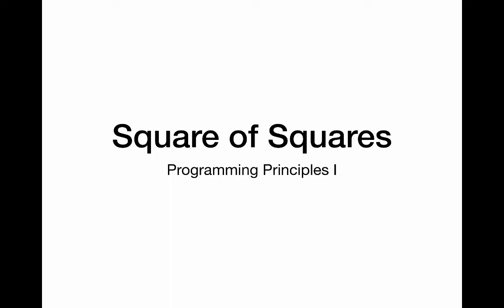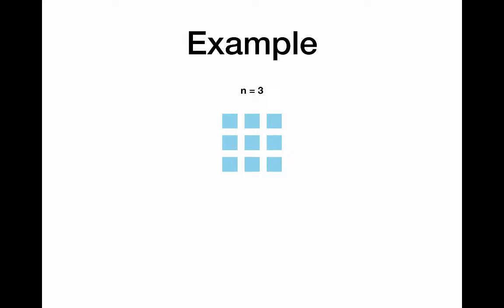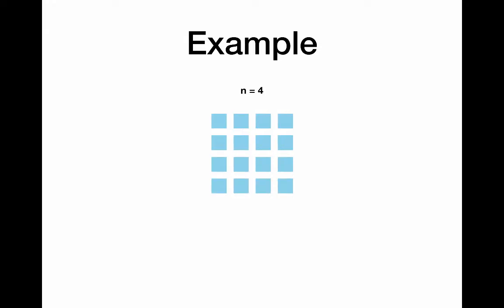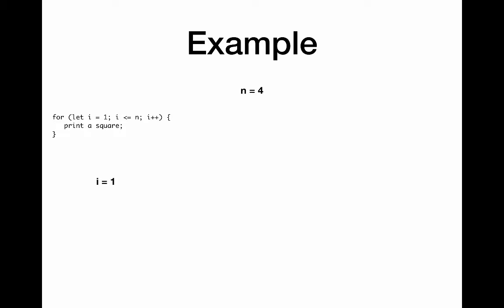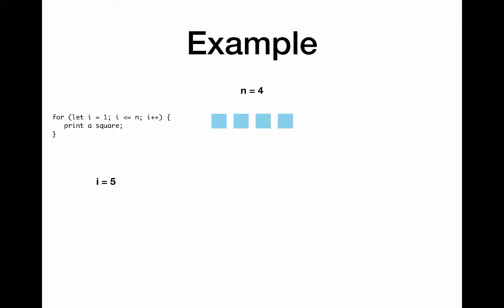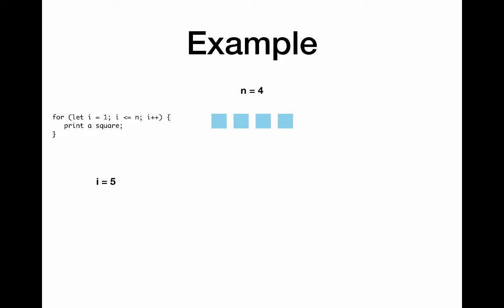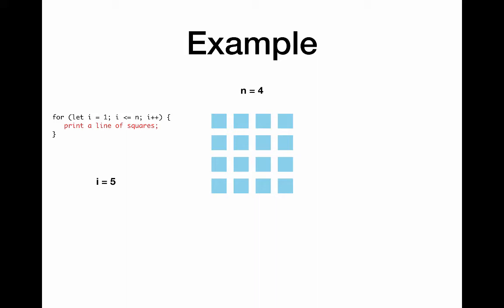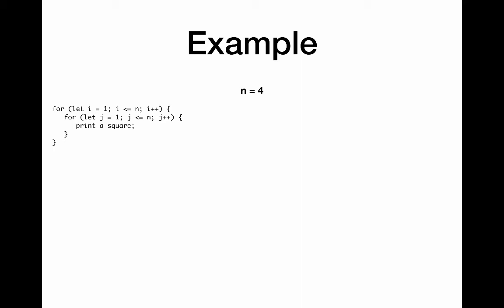Square of Squares: Problem Statement